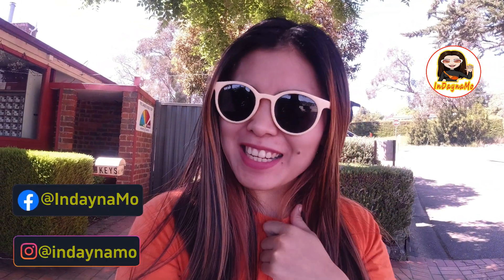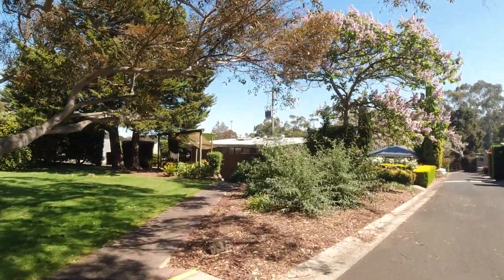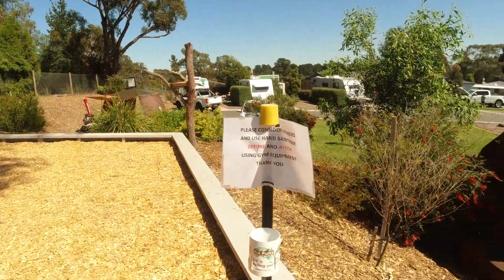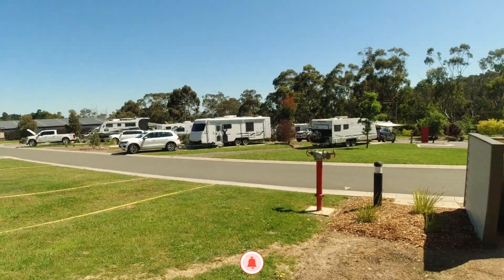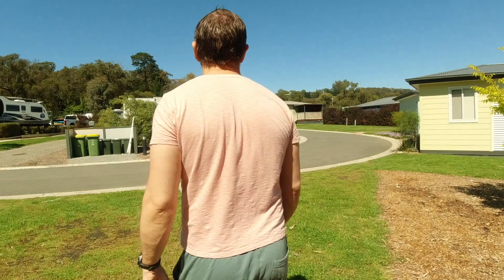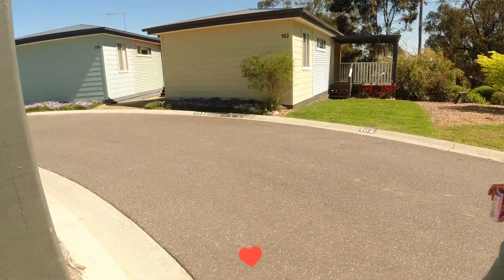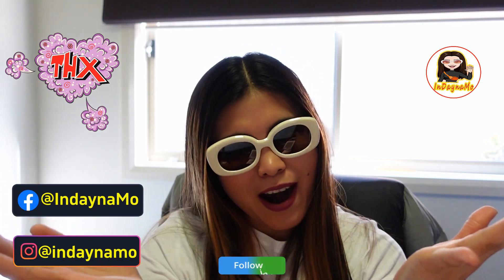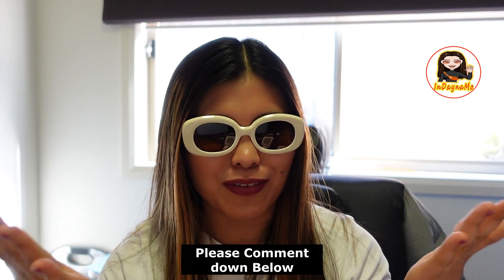LILIYDALE PINE HILL CARAVAN PARK VICTORIA AUSTRALIA WALKING TOUR 2021|AMINITIES & FACILITIES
Hi guys! Mabuhay! What's inside of a carvaan park. Tara walking tour namen kayo

xoxo
InDaynaMo

xoxo
InDaynaMo